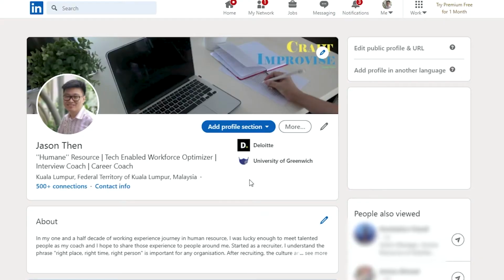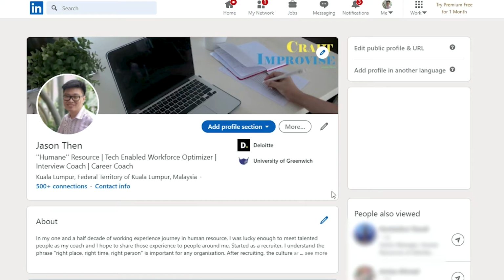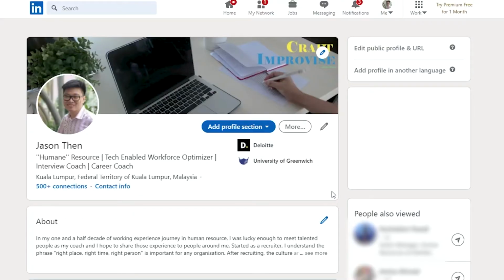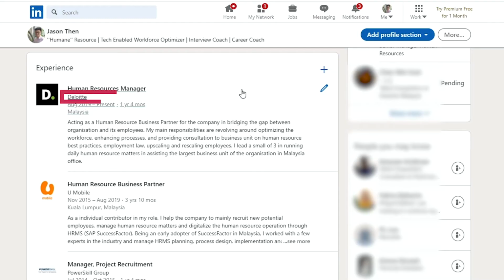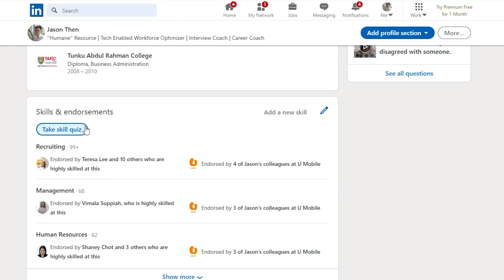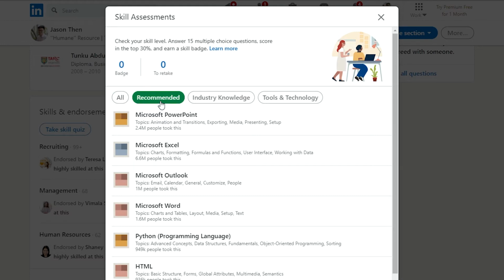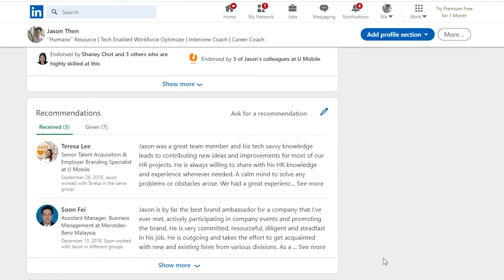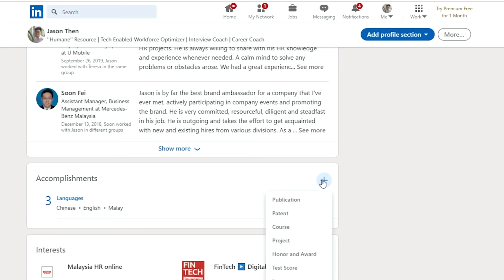Boost your Linkedin Profile View for more than 30 times in 2020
Discover the algorithm of Linkedin to enable your profile discovery and skyrocket the number of times its found in the searches.

Chapter:
0:00 Intro
0:26 Profile Photo Tips
0:50 Banner Photo
1:42 Summary Section
2:20 Job Title and Company Tagging Mistakes
3:12 Job Description and How it Affects Algorithm
4:00 Education
4:13 Skills & Endorsement vs Algorithm
5:20 Additional Information